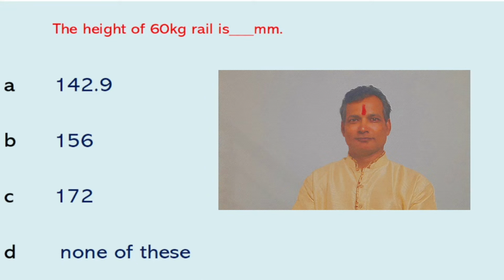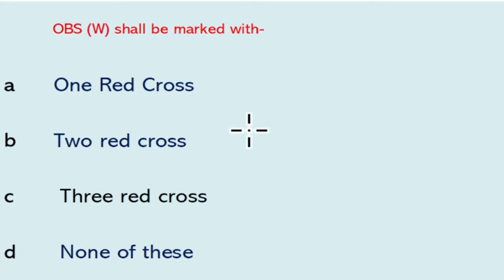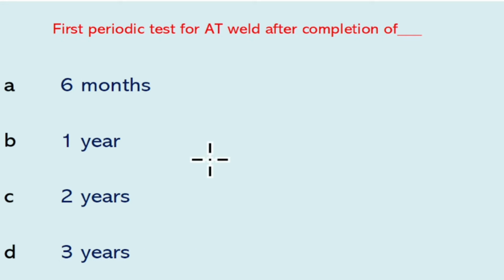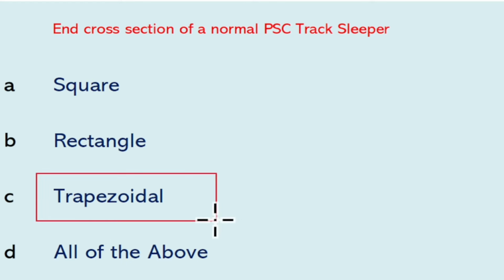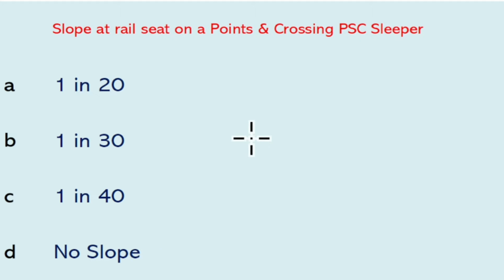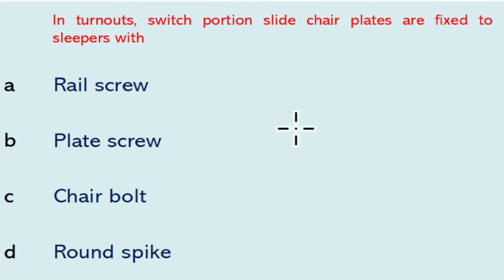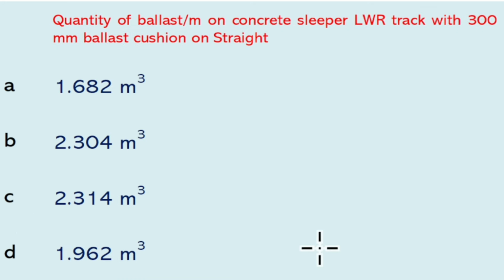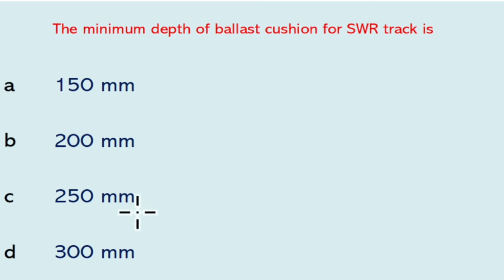Episode1 -Rapid Fire of 100 Questions | IRPWM | JE(P.WAY) | AEN |ADEN| INDIAN RAILWAY | ER TRIVENDRA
Rapid Fire of 100 Questions | IRPWM | JE(P.WAY) | AEN |ADEN| INDIAN RAILWAY | ER TRIVENDRA KUMAR